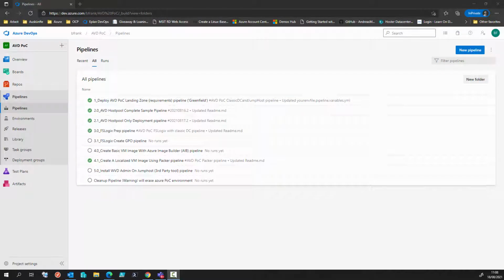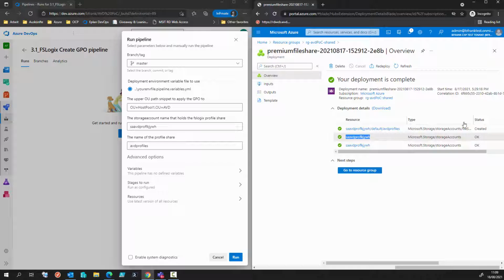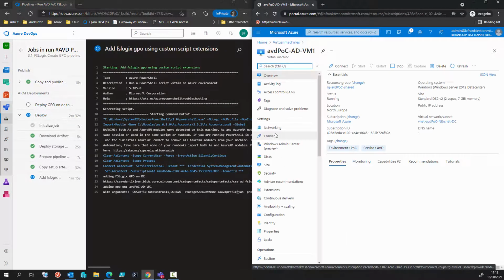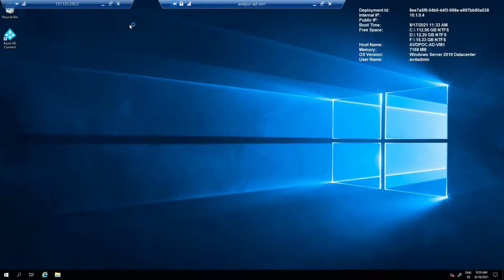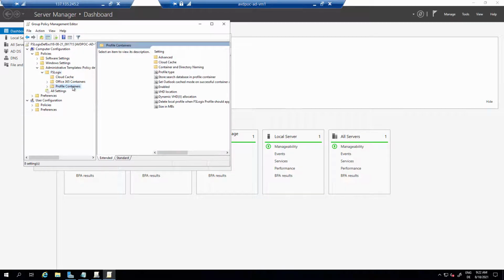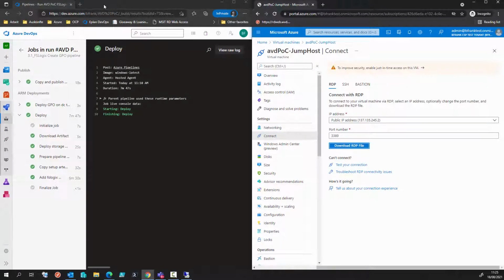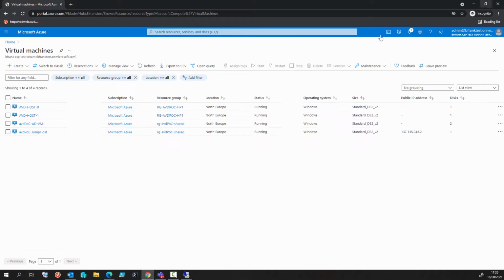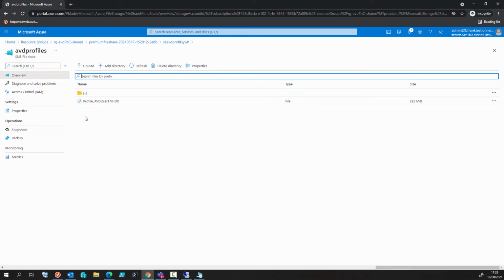AVD Proof of Concept - Create GPO for FSLOGIX profile share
08.2 - Create GPO for FSLOGIX profile share